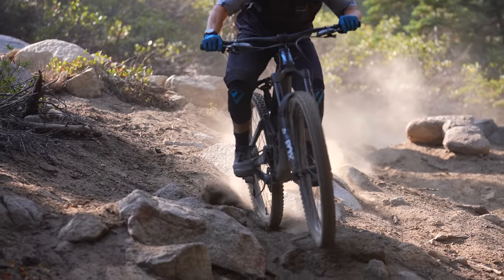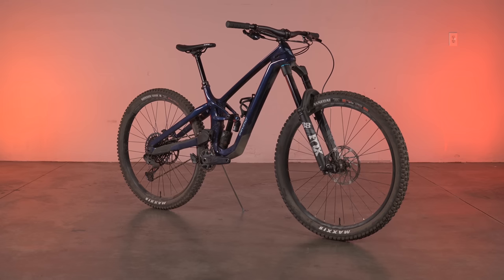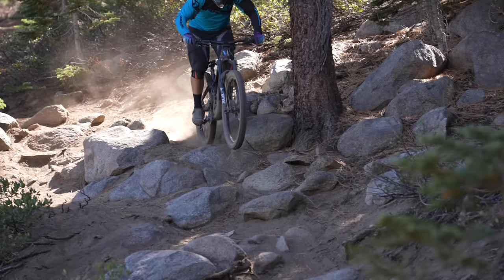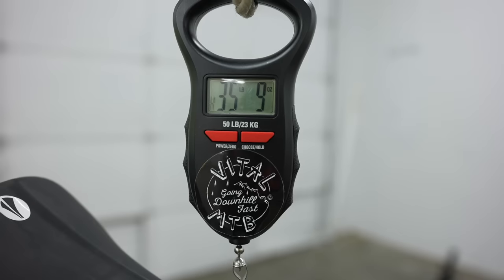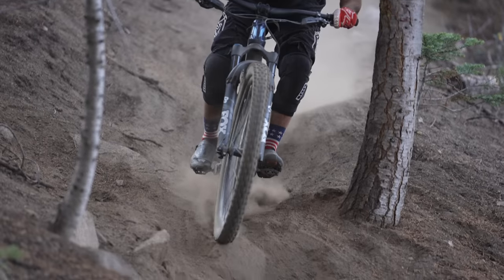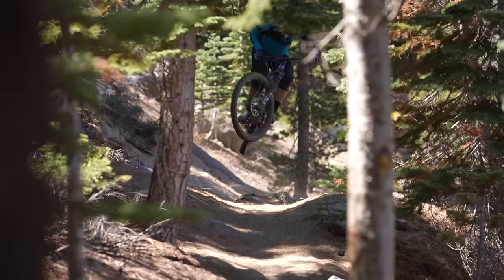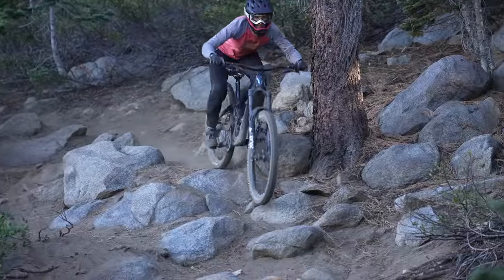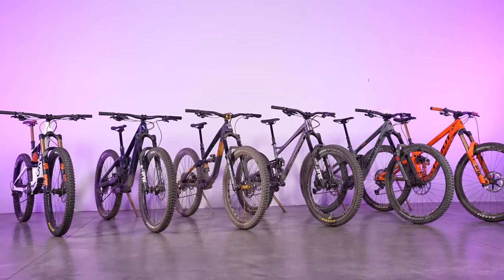BIKE REVIEW - Devinci Spartan HP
This is a breakout video from our full enduro Test Session that was hosted in September. Devinci's new Spartan High Pivot (HP) launched the day our Test Sessions began. Devinci's enduro racers have been using the Spartan platform to take on the Enduro World Series for some time. It was with their feedback that the Spartan moved to a high pivot bike, still utilizing the Split Pivot design. The main focus with the Spartan HP was to make a bike that was more comfortable at speed and could still move about the mountain efficiently.

Highlights
Full carbon frame
29-inch wheels only
170mm (6.6-inches) or 180mm (7-inches) LTD model front travel
160mm (6.3-inches) rear travel
Split Pivot, High Pivot (HP) suspension system
Threaded bottom bracket with 2-bolt ISCG tabs
Partially guided internal cable routing
Geo-adjust flip chip
Coil shock compatible
SRAM Universal Derailleur Hanger
Polyurethane protection for chainstay, seatstay, bb/downtube, and shuttle zone
Size-specific chainstays
Super Boost 157 with 12mm through axle
Weight - 35-pounds (15.8kg) (size medium, no pedals)
MSRP - $6,149 (as tested)